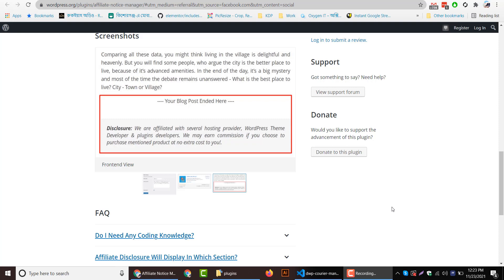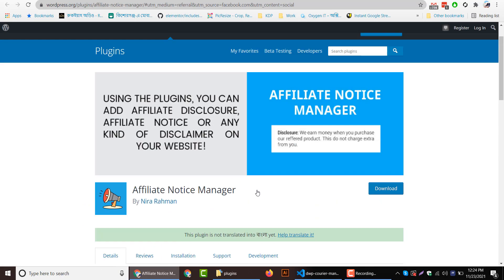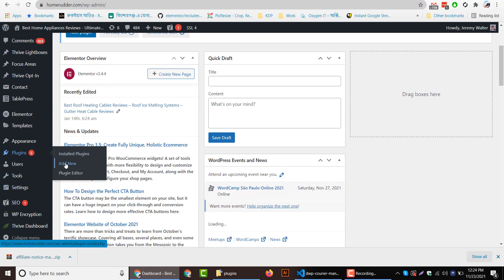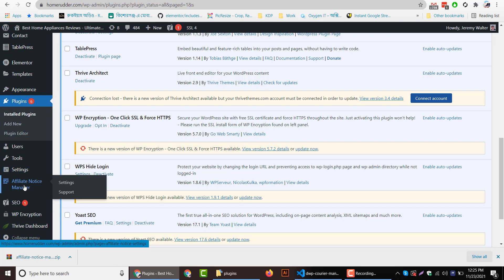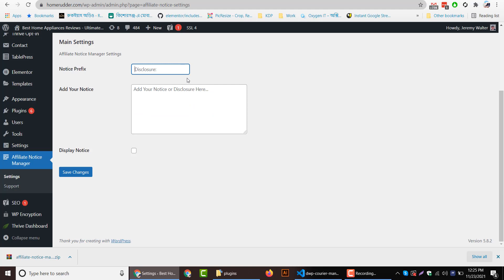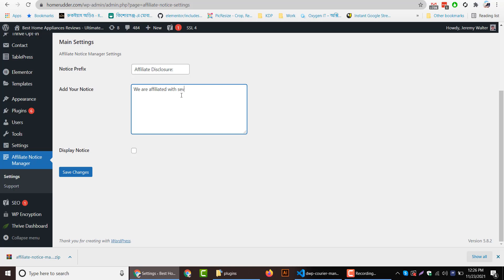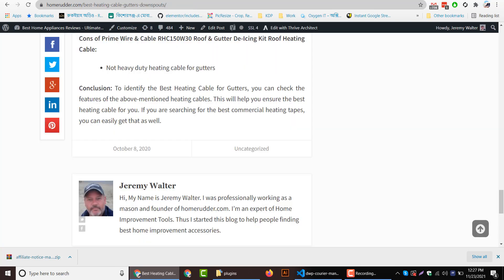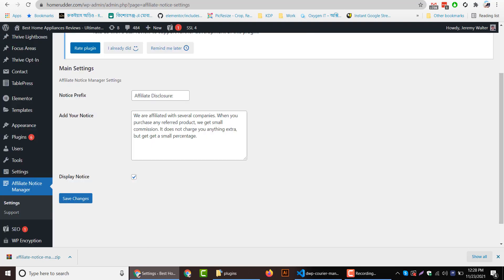How to Add Affiliate Disclaimer in WordPress Posts?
How to Add Affiliate Disclaimer, Disclosure or Affiliate Notice in WordPress Posts?

If you are searching a possible solution to add affiliate disclosure or disclaimer in your WordPress posts, you can use this plugins. This is a pretty simple plugins and it will directly add any kind of notices on your blog post. If you are the owner of any kind of affiliate website, you must need to add affiliate disclosure on your website. This will allow you to keep your affiliate account secure.

This comes with very basic options and you can easily maintain the plugins. Following the video, you can easily set up the disclaimer on your website.
affiliate, disclaimer, wordpress, plugins, how to add, disclosure, disclaimer for affiliate website, medium affiliate disclaimer, non affiliate disclosure,
ftc affiliate disclosure, free affiliate disclosure template, amazon affiliate disclosure, ftc disclosure examples, this post may contain affiliate links,